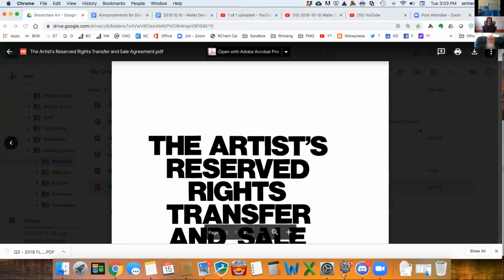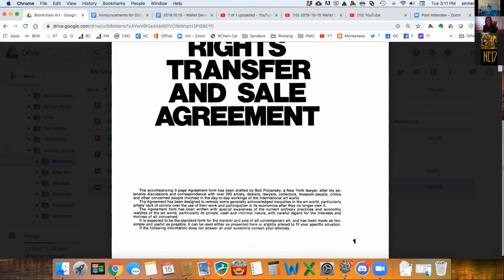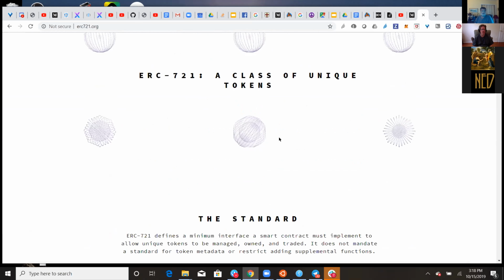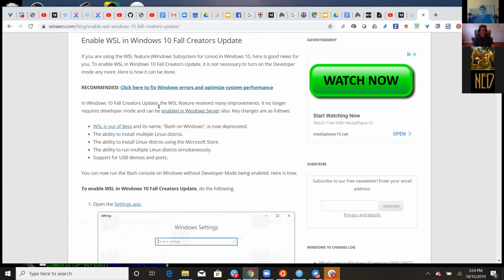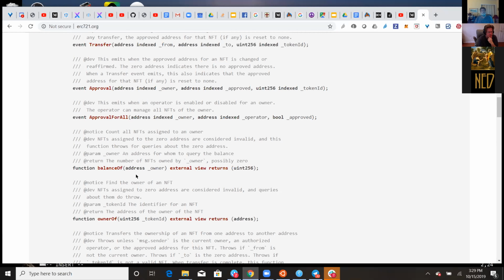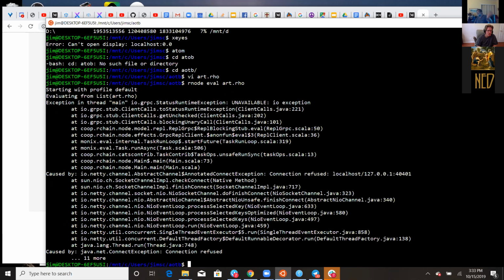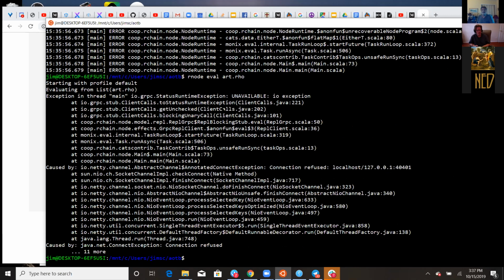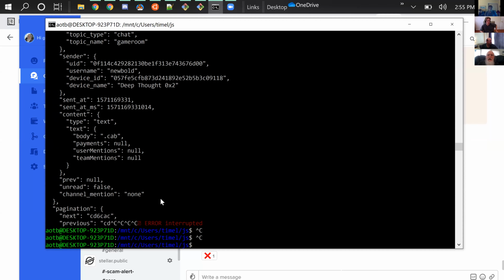2019-10-15 RChain dApp develpers